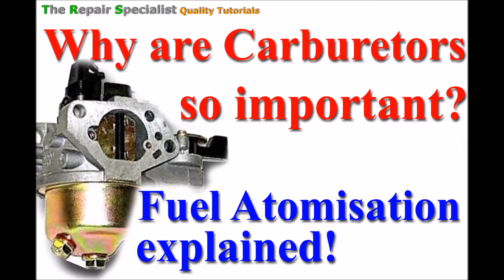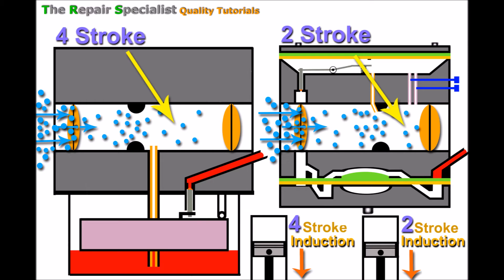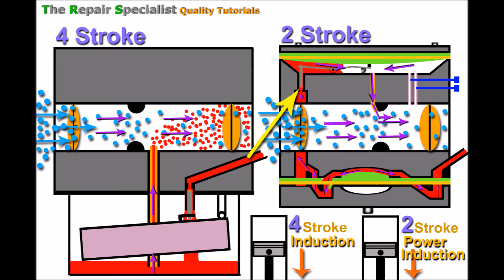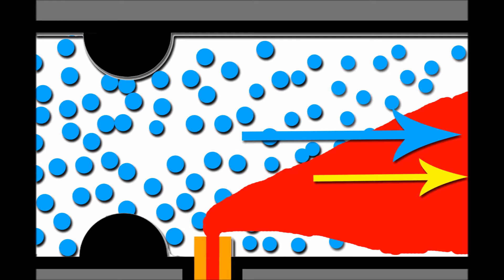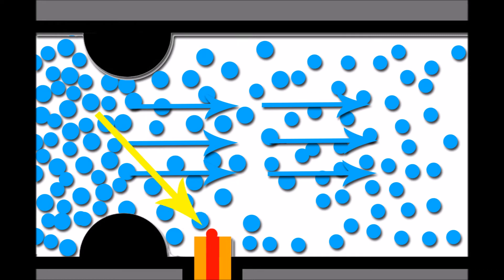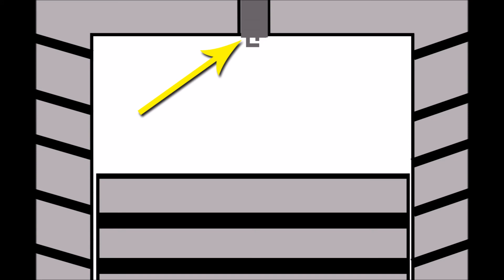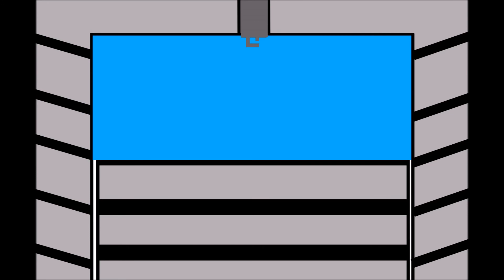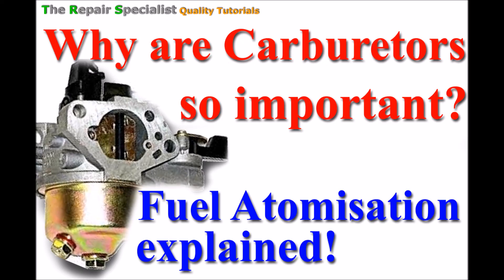Carburetors - Why do Engines really need them?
* VISUALLY EXPLAINED

Engines need carburetors to mix air and fuel in the correct ratio for combustion within the engine cylinders. The primary reasons for using carburetors in engines, especially in internal combustion engines, are as follows:

Air-Fuel Mixture: Carburetors play a crucial role in preparing and delivering the air-fuel mixture to the engine cylinders. They ensure the right proportion of air and fuel is mixed before entering the combustion chamber. This mixture is essential for efficient and controlled combustion.

Fuel Atomization: Carburetors are designed to atomize liquid fuel into tiny droplets, allowing it to mix more effectively with air. Proper atomization results in better combustion, improved fuel efficiency, and reduced emissions.

Fuel Metering: Carburetors help control the amount of fuel delivered to the engine. By adjusting various components in the carburetor, such as jets and needles, the fuel flow can be regulated to match the engine's requirements under different operating conditions (idle, acceleration, full throttle, etc.).

Throttle Control: Carburetors incorporate a throttle mechanism that controls the engine's power output. By adjusting the throttle, the operator can control the amount of air entering the engine, subsequently regulating the engine's speed and power.

Simplicity and Cost: Carburetors are relatively simple mechanical devices compared to modern electronic fuel injection systems. They are cost-effective, making them a popular choice for small engines and older vehicles.

Cold Starts: Carburetors include features like a choke that enriches the mixture during cold starts. This helps improve engine performance during low-temperature conditions.

Fuel-Air Adaptability: Carburetors are adaptable to a wide range of fuel types, which is particularly useful in engines that may run on different fuels.

However, it's important to note that while carburetors have been widely used in the past, many modern engines now employ electronic fuel injection (EFI) systems, which offer more precise control over the air-fuel mixture and can adjust parameters dynamically to optimize performance, fuel efficiency, and emissions. Despite this, carburetors still have their place in some applications, particularly in small engines and vintage vehicles.

I really hope that the content of this video will be of benefit to you.